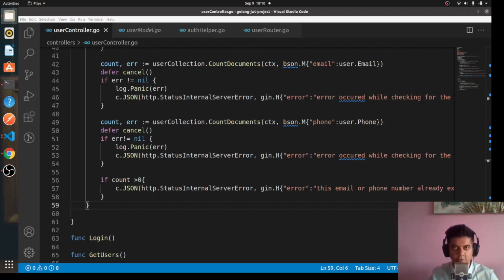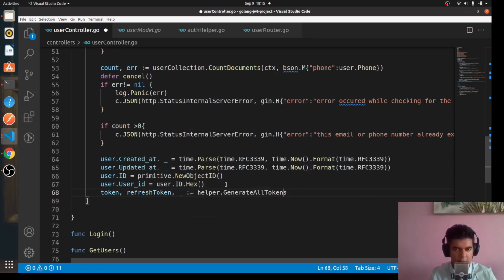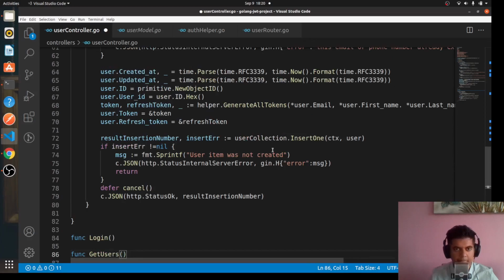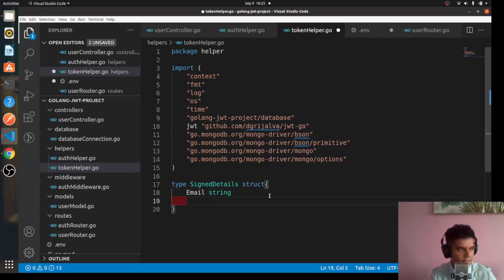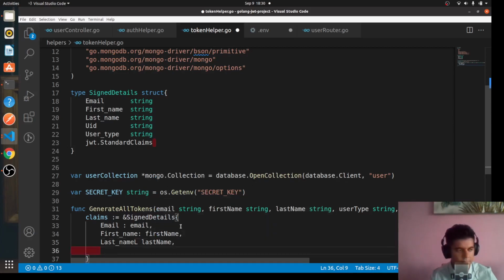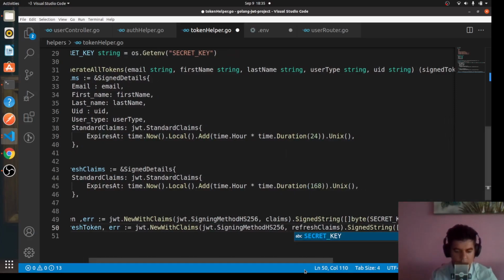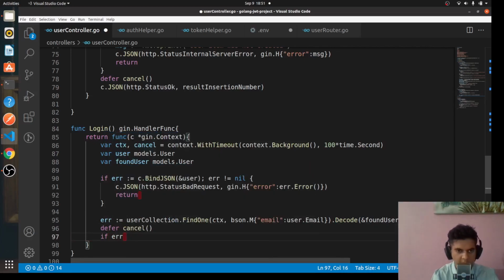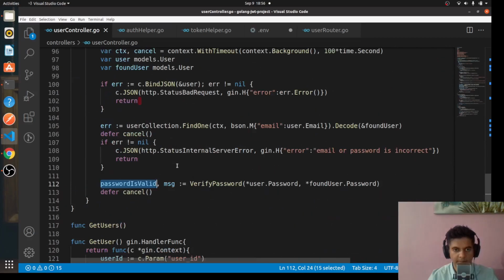Golang Authentication with JWT - PART 4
JWT Authentication for GO, using Gin-Gonic and MongoDB

Finally, in this project we will build golang with JWT authentication server. We will use gin-gonic to build the APIs and mongodb to store the users.

0:00 - intro
0:45 - demo
1:46 - project briefing
8:30 - back to drawboard